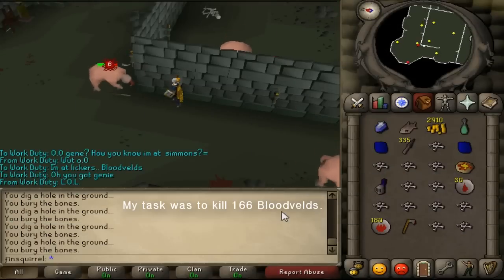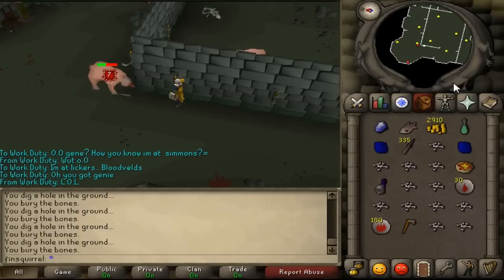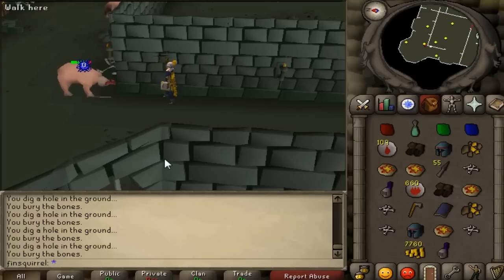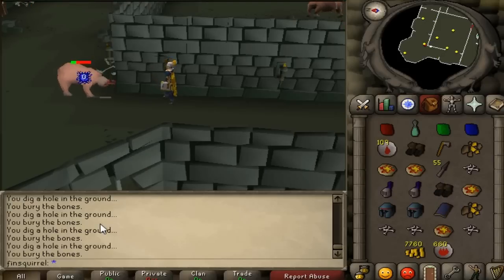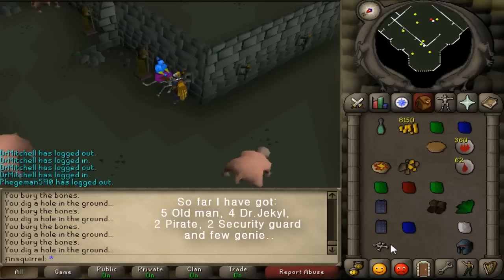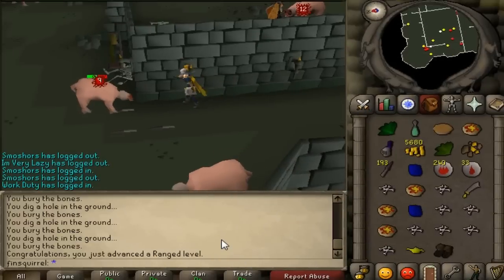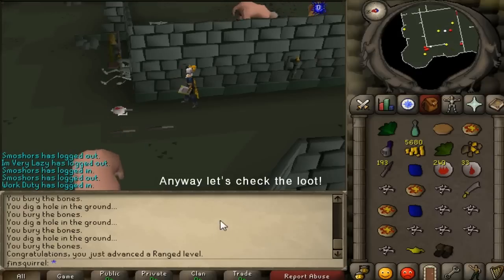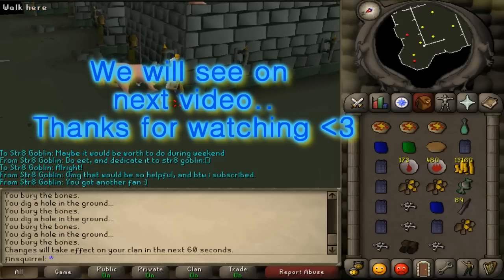Runescape 2007 - Let's wreck Slayer tower! 1000 Bloodveld kills.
Bloodvelds, bloodies, lickers..beloved child has many names. I got them as my slayer task, 166 to kill exactly. So I thought "Heck, let's kill few more!" I used this time range, because I need to get it up. Bloodvelds are very common task, but still I wanted to see how many blood runes and rune med helms I can get with 1000 kills.
Also during kills, I got bombed with randoms. Which made me think that next time when  I'm making 1000 kill video , I will count those too.

Music at the beginning: KAIRON - LICK IT UP KISS  KAIRON

Jagex®, RuneScape® and FunOrb® are registered trade marks of Jagex Limited in the United Kingdom, the United States and other countries.

Runesquirrel YouTube channel has been devoted to providing reviews of Video Games, Gameplay reviews, Videogame walkthroughs, and Gameplay Commentaries.

"runesquirrel" "finsquirrel" "old school" "rs" "rs2" "osrs" "let's play runescape"
"pelataan runescapea" "runescape 2007" "rune07" "rs 2007" "runescape with commentary" "bloodvelds" "killing bloodvelds" "1000 kills" "slayer task" "training slayer"
"slayer tower" "1000 kill loot" "random events" "training range"
"runescape kommentarilla" "with english commentary" "skilling" "quest"
"minigame" "old school runescape" "2007 server""leveling"